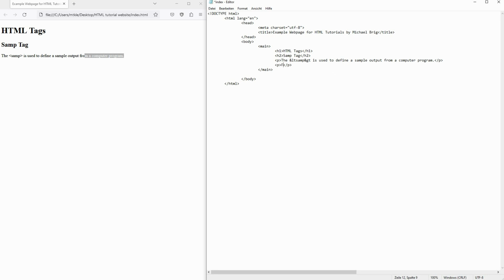HTML Tags - Sample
In this tutorial I'll show you how to use the sample tag in HTML.